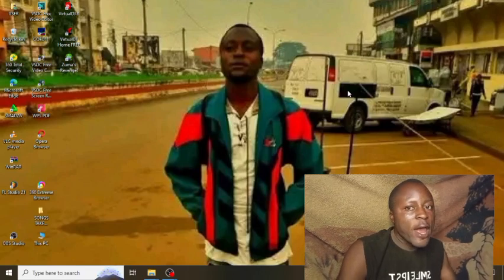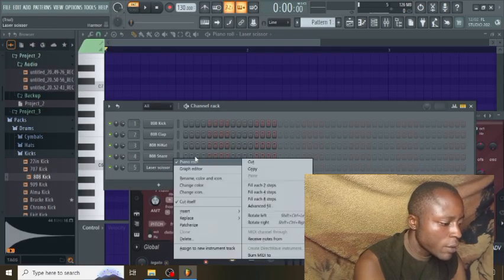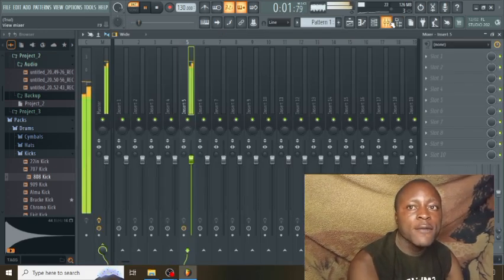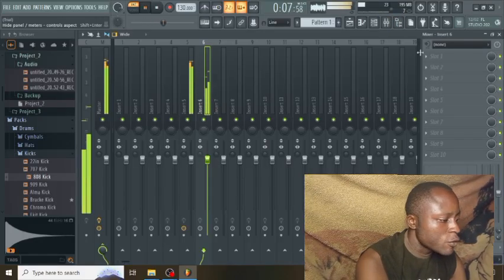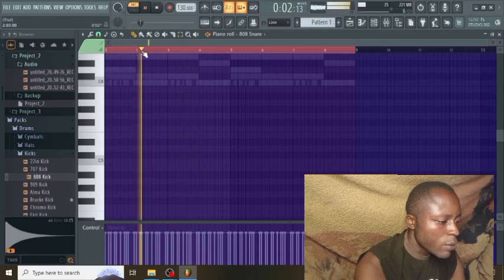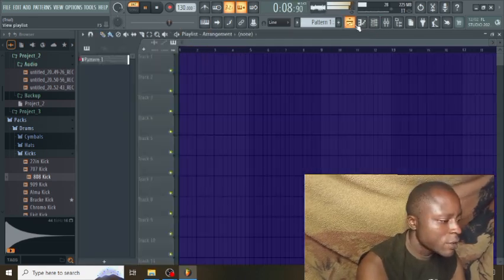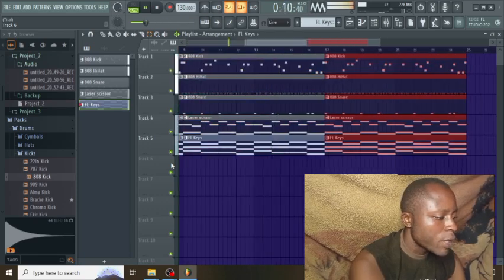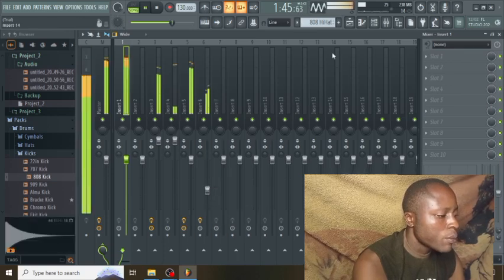HOW TO MAKE A TACOMA TRAP BEATS